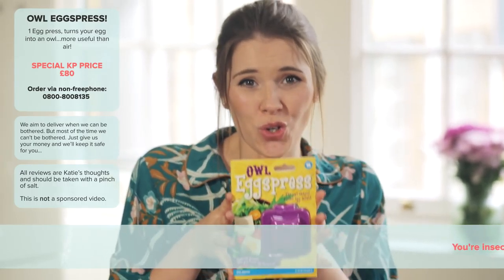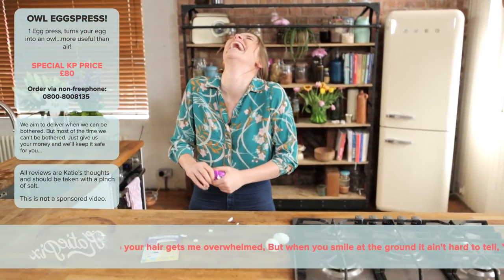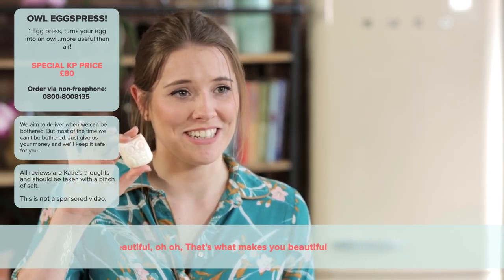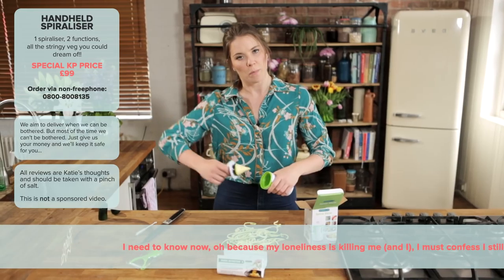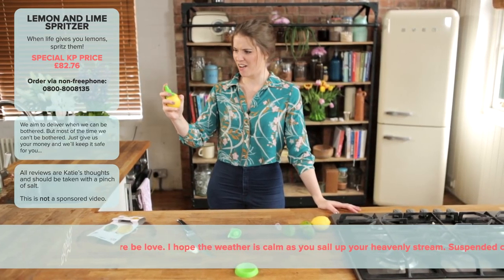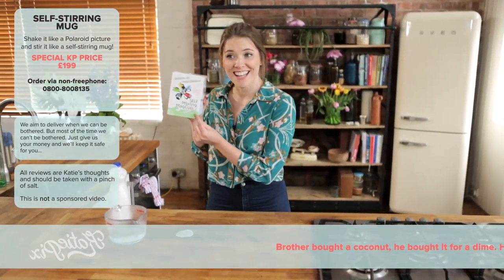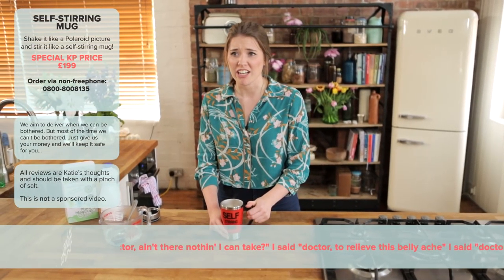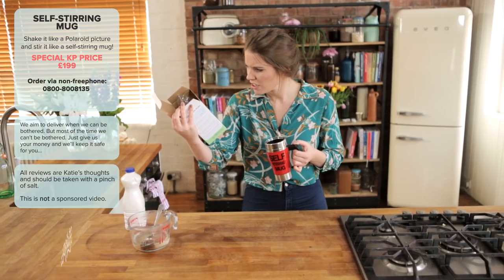Testing Pointless Kitchen Gadgets | Episode 2 | Katie Pix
I'm back testing some pointless kitchen gadgets we've all got in a dark corner of our kitchen cupboards we bought on a whim, were given for Christmas or seem to have adopted along the way. Katie Pix and technology do not mix, just watch and you'll see what I mean!!

Please take this video with a massive pinch of salt! It's all a bit of fun! :D

WHAT'S ON KATIE PIX?
Every TUESDAY | Recipes, baby!